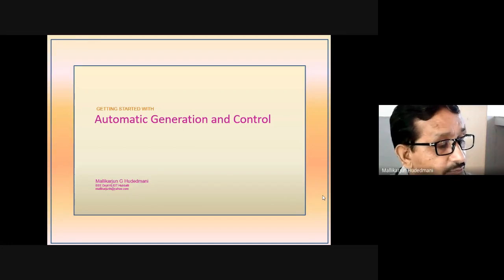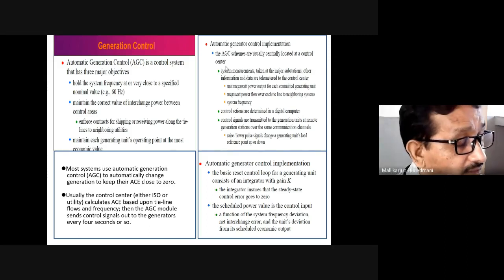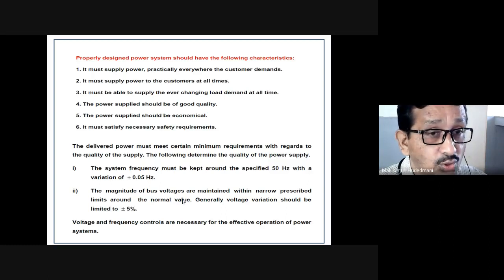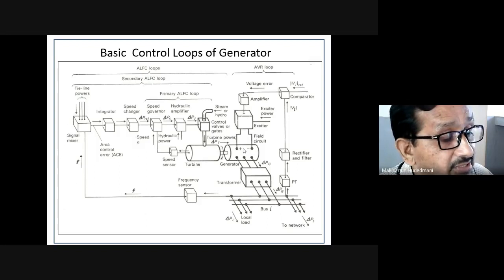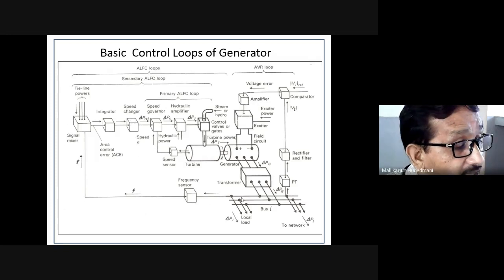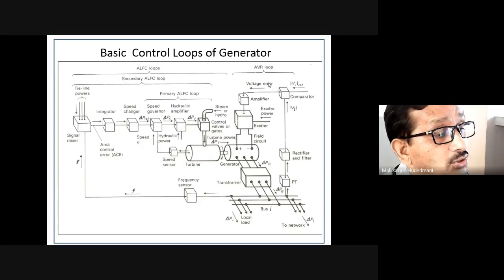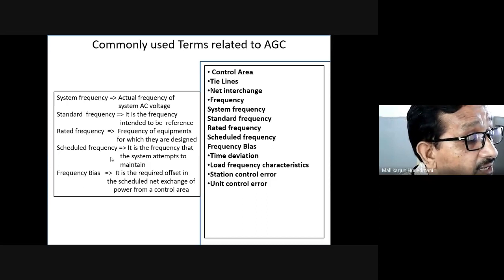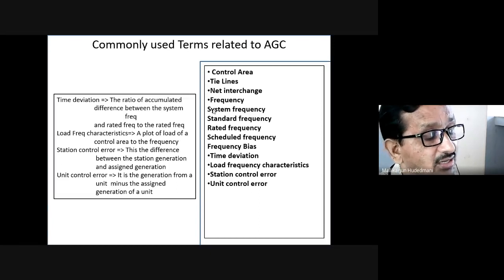PSOC-Mod2-1 Lecture Videos